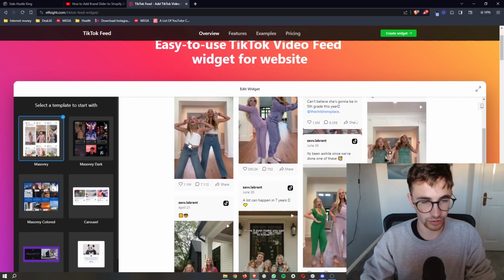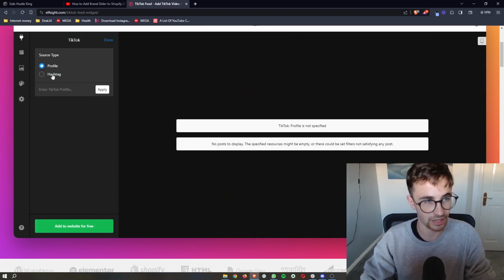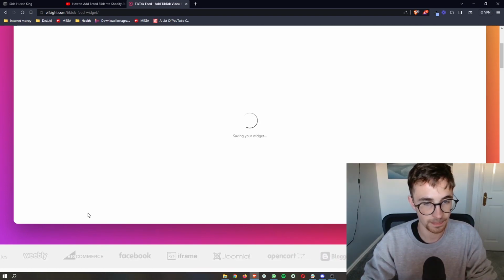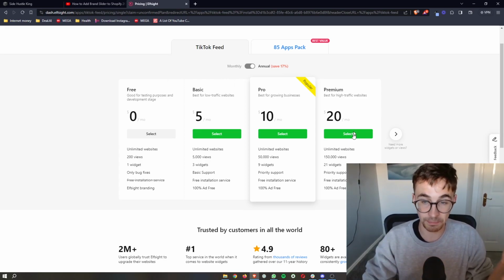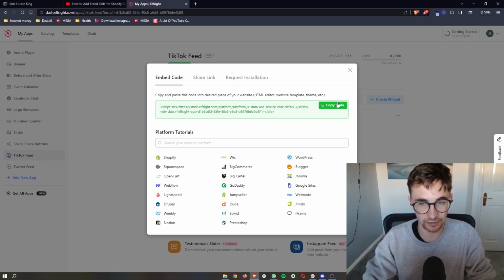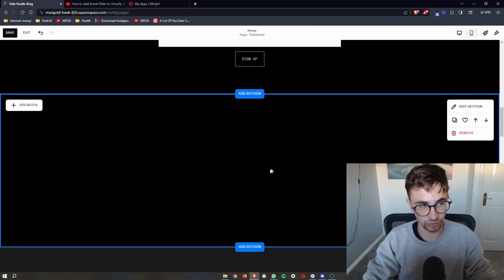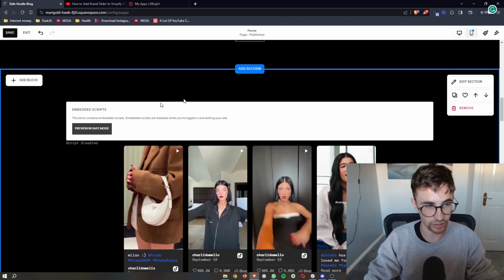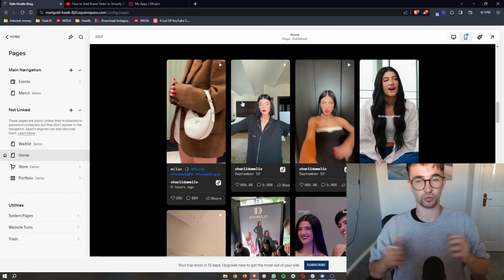How to Add TikTok Feed to Squarespace 2023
In this video, I'm going to show you everything you need to know to be able to add a TikTok feed to your Squarespace website